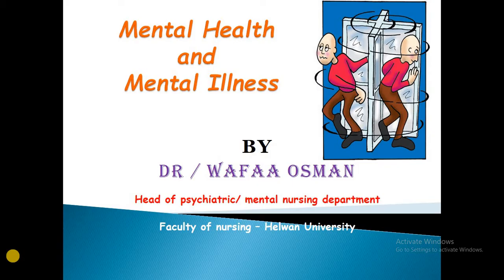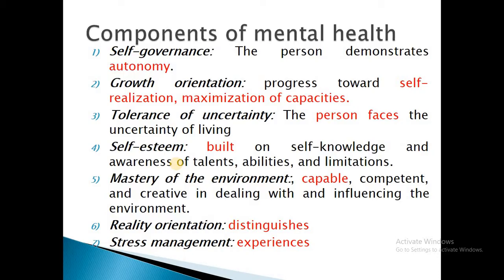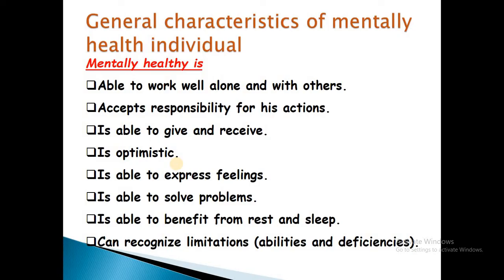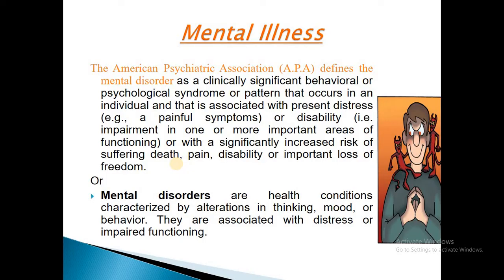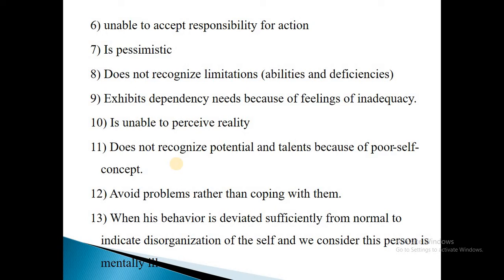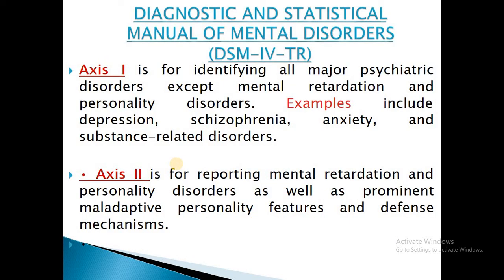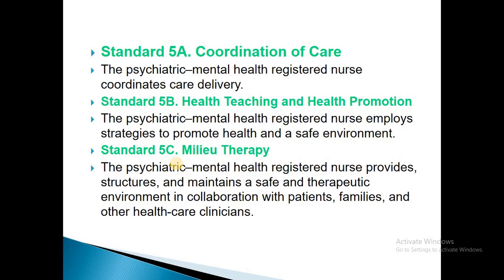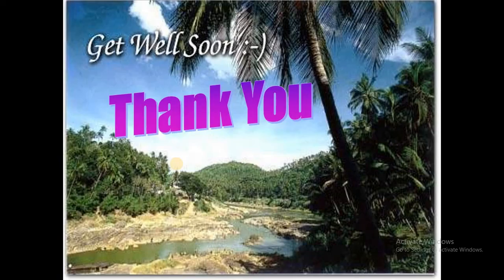mental health VS mental illness by Dr Wafaa Osman